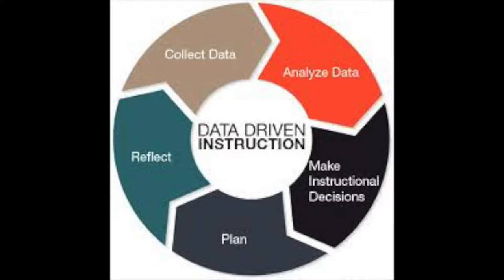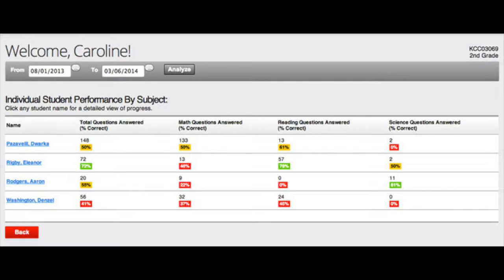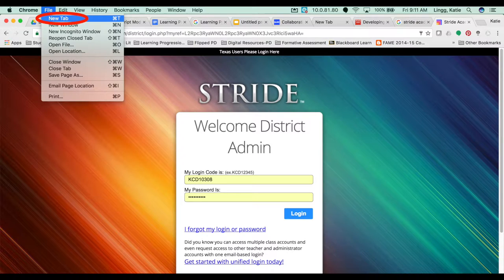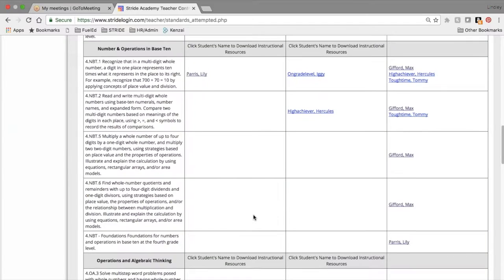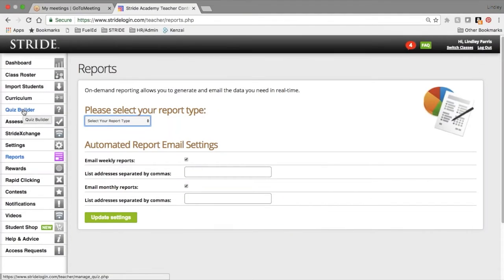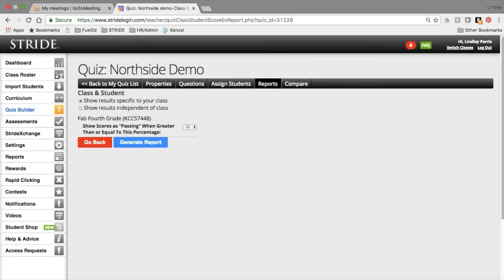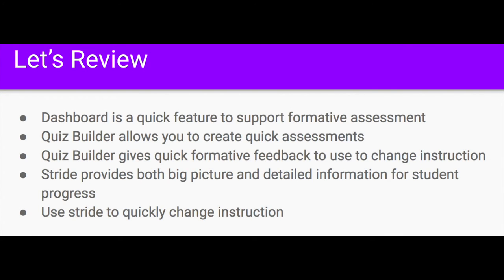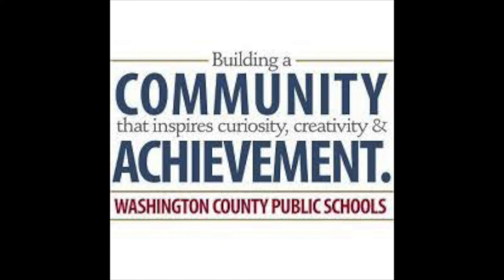Using Digital Tools to interpret Data - Stride Academy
Video 4b Eliciting and Interpreting Data Formative Assessment WCPS Module.